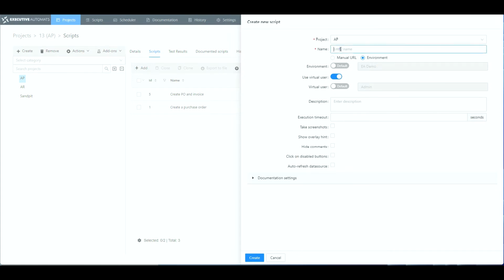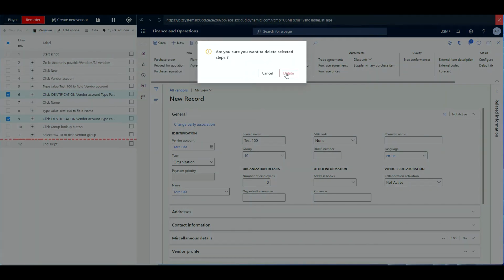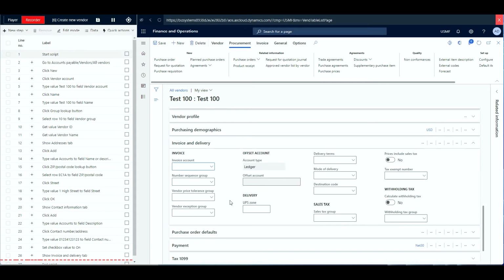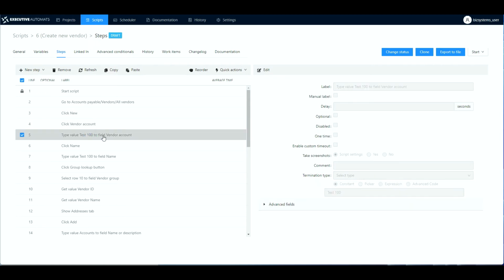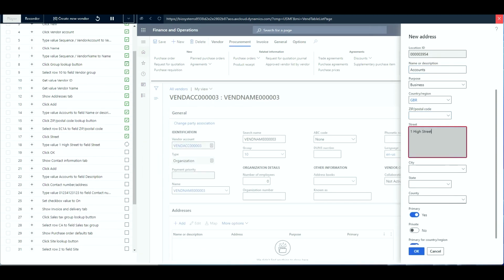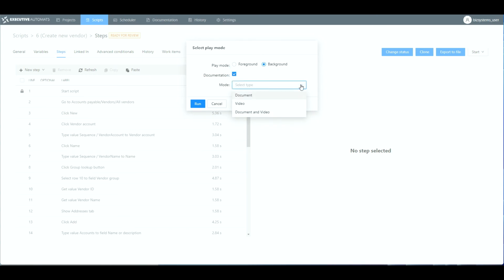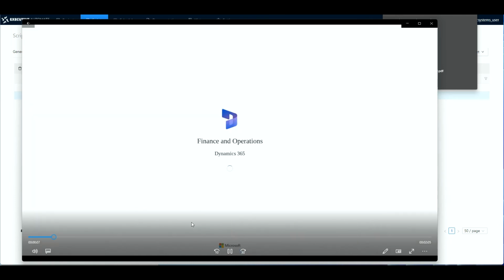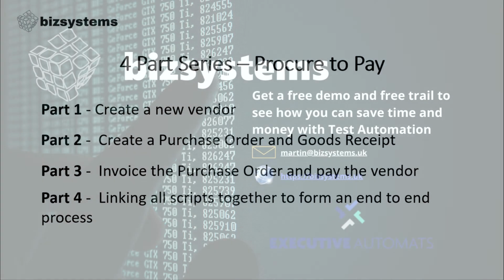Part 1 How to automate testing of the procure to pay process for Microsoft Dynamics 365 FSCM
Executive Automats is a testing tool that is specifically designed to automate the testing of Dynamics products. We will use Executive Automats to show you how to create automated test scripts in Dynamics 365 FSCM in this 4 part series of videos. We will create a number of automated scripts that test the functions involved in the procure to pay process.
In the last video in the series we will links these scripts together to produce an end to end scenario to test the procure to pay process.